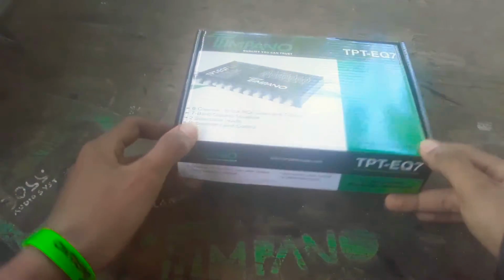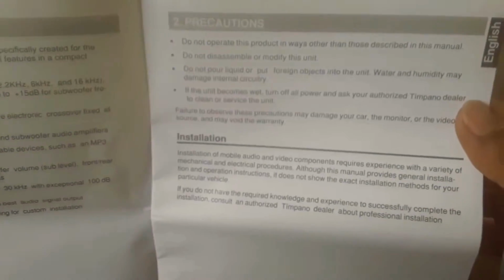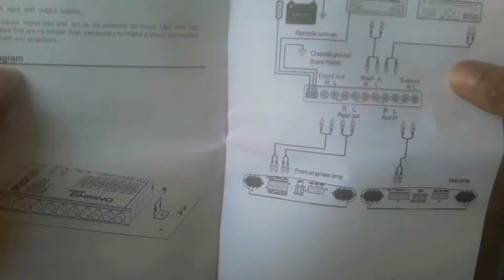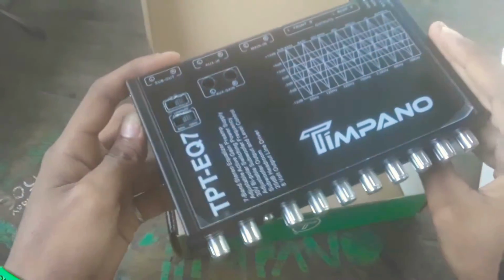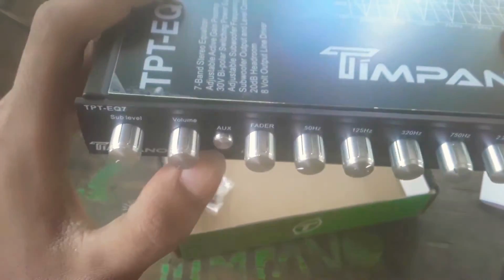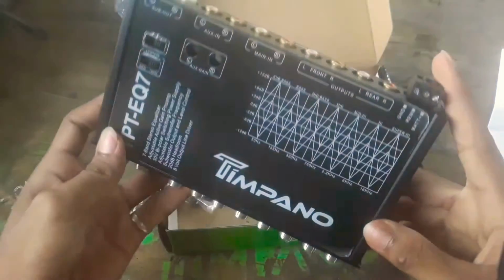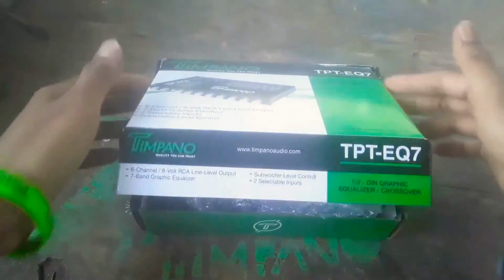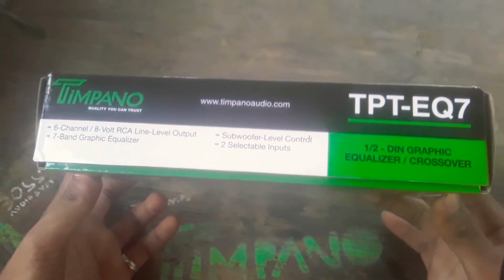UNBOXING! | Tímpano tpt eq7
From now i'm gonna think about what video i will make.
...CATCHA THERE...